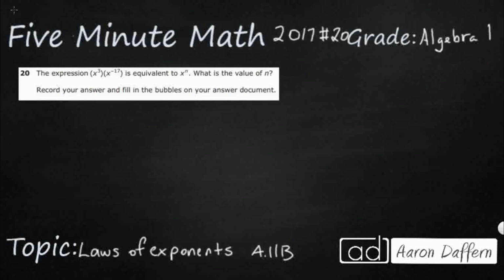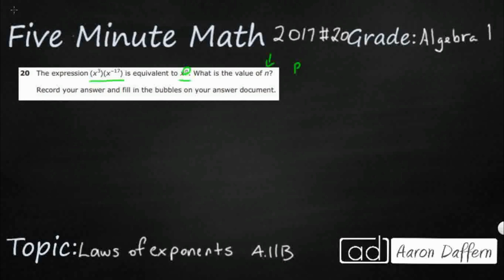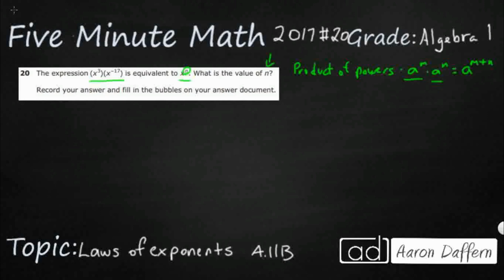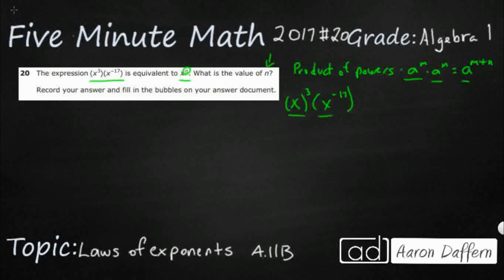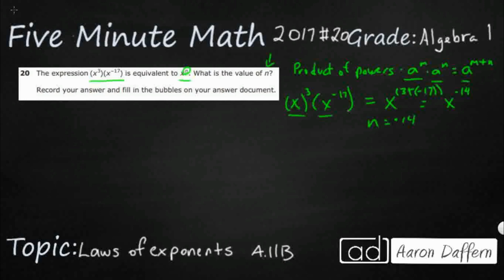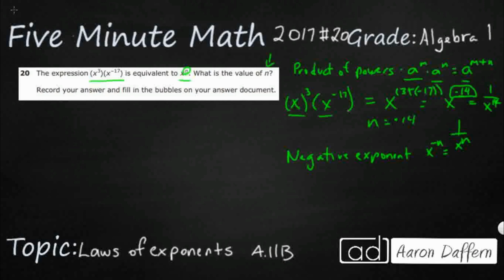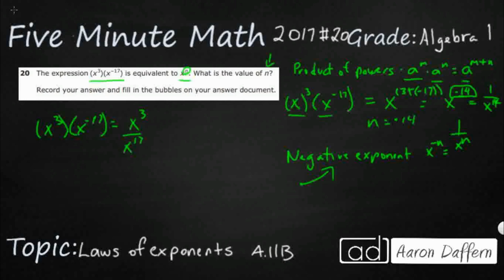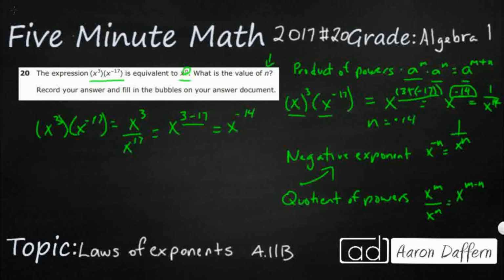Algebra 1 STAAR Practice Laws of Exponents (A.11B - #4)